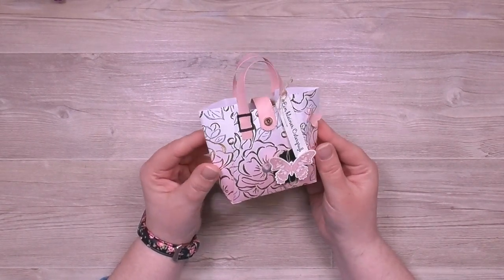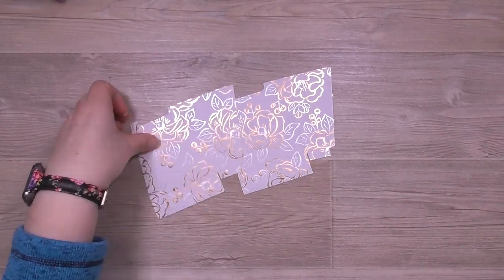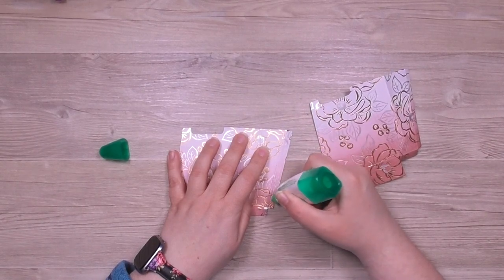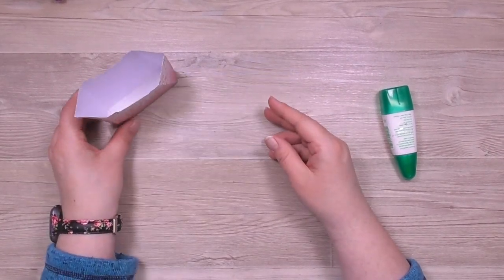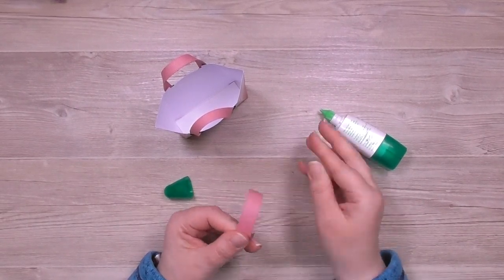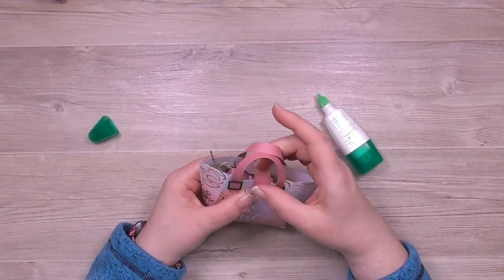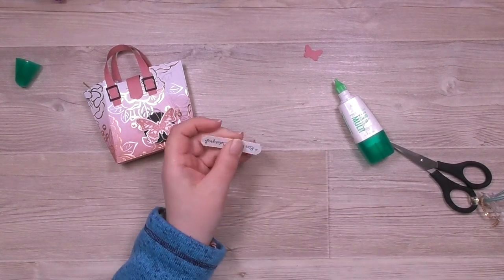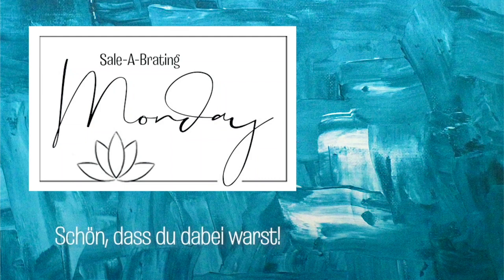Sale-A-Brating Monday | Ostertasche | Stampin' Up!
Herzlich Willkommen zu unserer Videoaktion zur Sale-A-Bration.

Wir, das sind Julia Maser von creativeJu, Sabine Bongen von Stempeln in Aachen und ich.

Alle Informationen dazu, die Kontaktdaten, aktuelle Termine und noch viel mehr Bastelanregungen findest Du

Viel Spaß beim Zuschauen und Basteln
Deine Petra

Willst Du auch Demo sein?
Sprich mich gerne an, wenn Du Fragen dazu hast und wenn Du gleich dabei sein willst, ist das der Link in mein Team:

Hier findest Du allgemeine Materialempfehlungen zu Werkzeugen, die es bei Stampin' Up! leider nicht gibt: